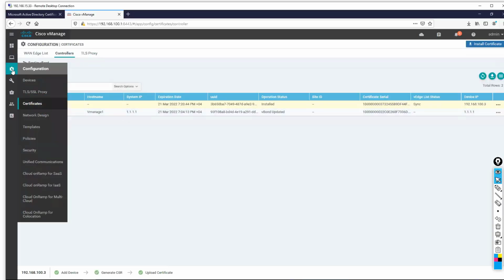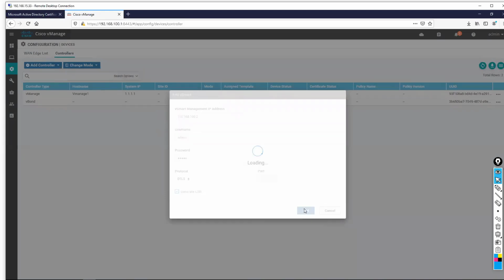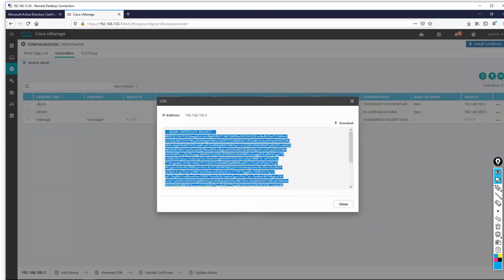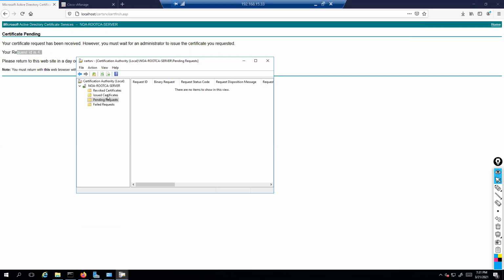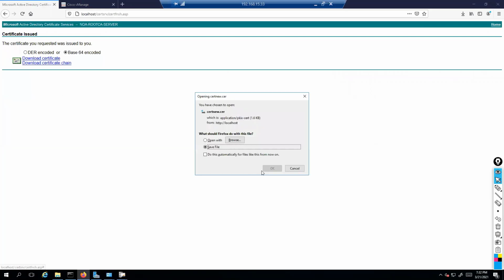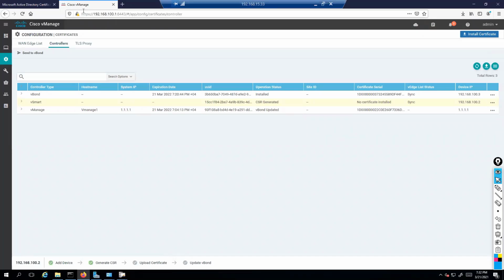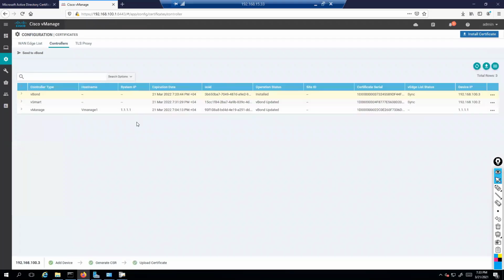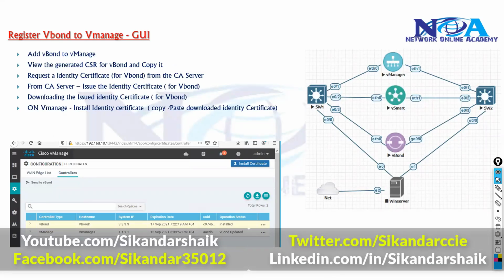How to Register vSmart & Install Certificates in SD-WAN | vManage Setup Guide 2025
In this video, we explain how to register vSmart and install the certificate step by step in a clear and easy way. You will learn the complete process of adding your vSmart controller to the SD-WAN environment, generating the certificate, and installing it correctly. This tutorial is perfect for beginners and anyone preparing for SD-WAN training or real-time deployments.

We start by showing how to access the vManage dashboard, then how to add the vSmart device, and finally how to validate the certificate installation. By the end of this session, you will understand the full workflow and be able to register your own vSmart without any issues.

Highlights:
– What is vSmart registration
– How to add vSmart in vManage
– Generating and installing certificates
– Certificate validation steps